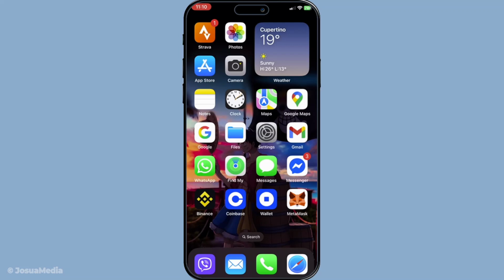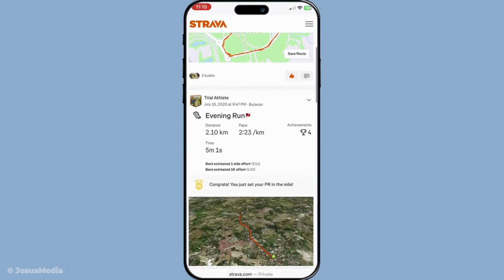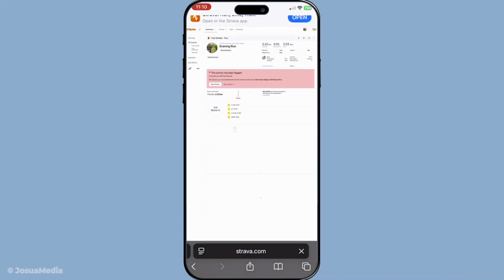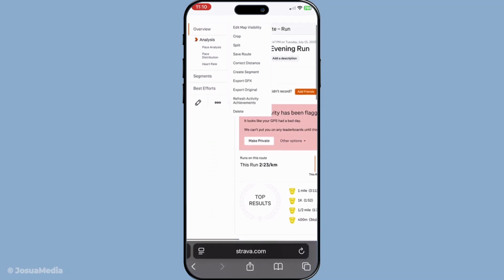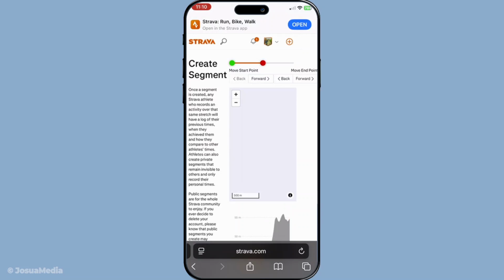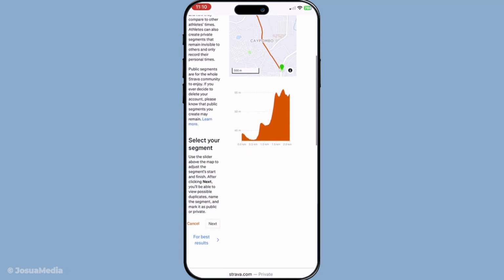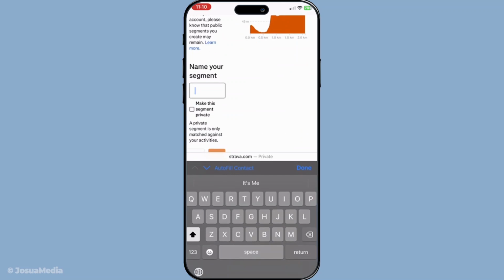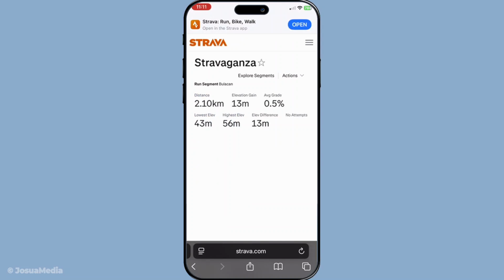How To Create A Strava Segment Quickly And Easily (2025 Guide)